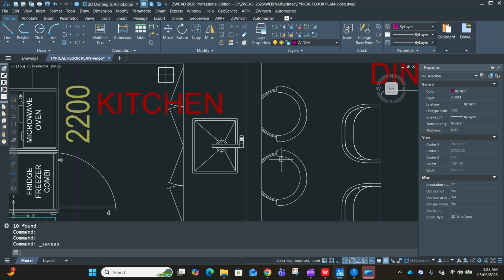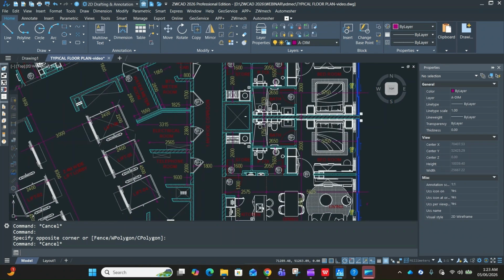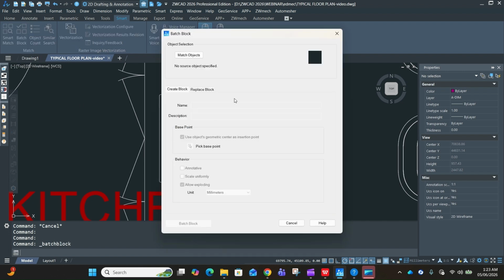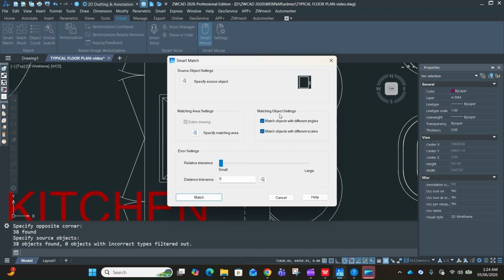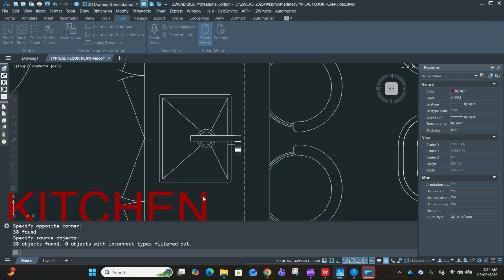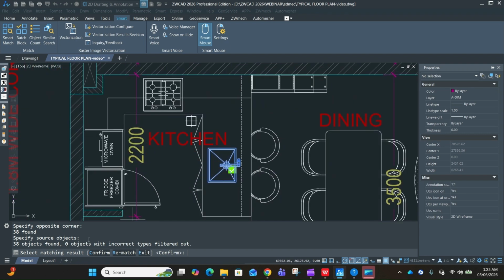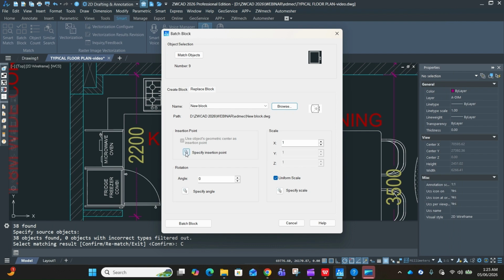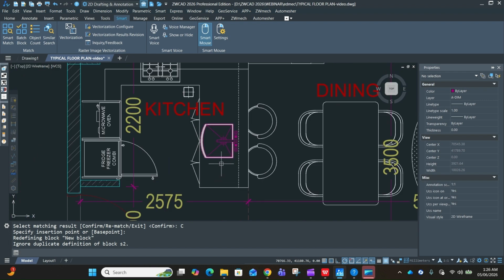How to replace block or object with another Block in ZWCAD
with Batch Block, we can replace or convert similar type of normal objects or blocks with another block in few seconds.
This is a productive AI based smart tool in ZWCAD.